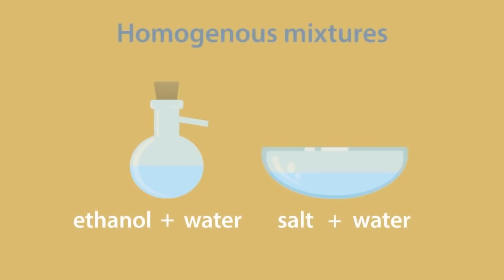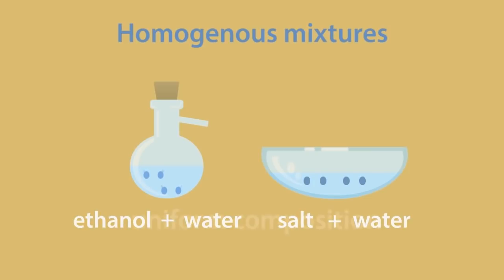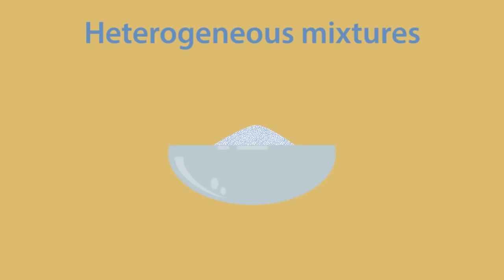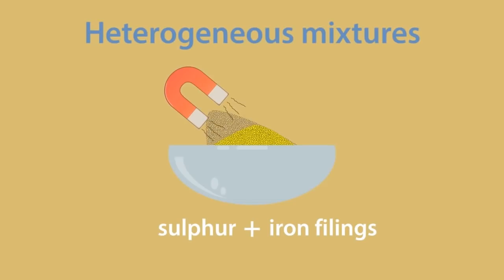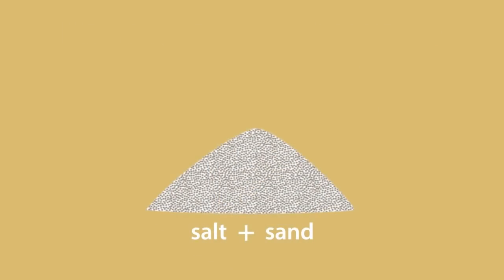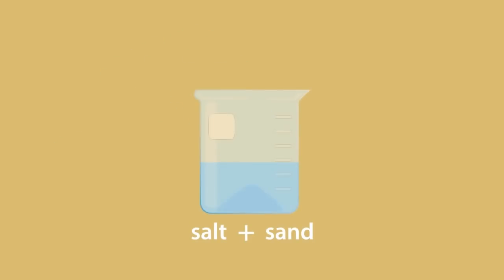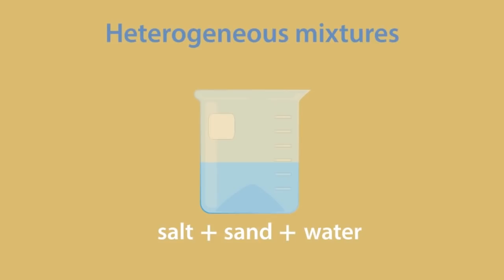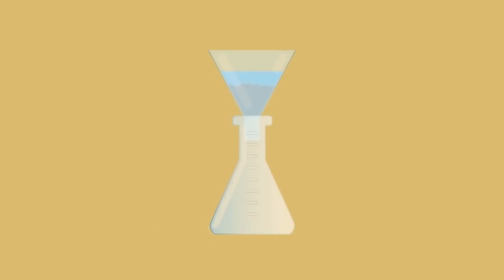How To Separate Solutions, Mixtures & Emulsions : Chemistry Tests Detailed Tutorial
You will learn how to separate solutions, mixtures, and emulsions in chemistry. This video tutorial also covers separation techniques used in chemical tests.